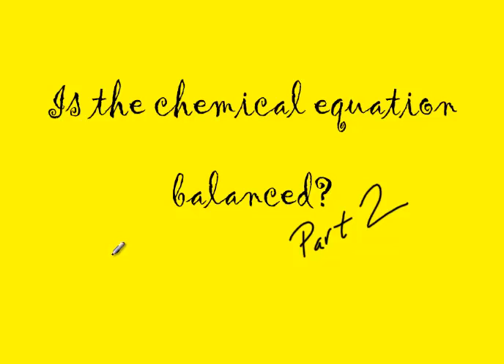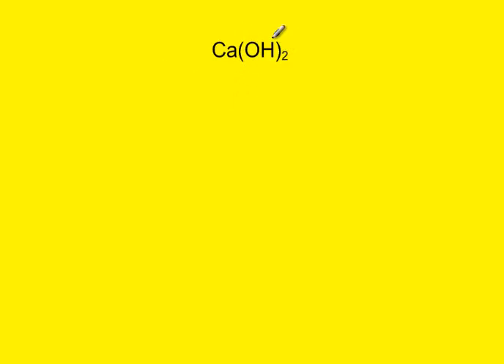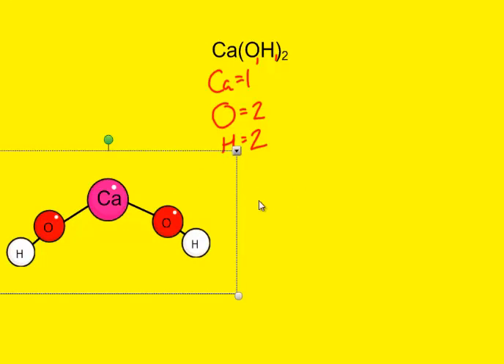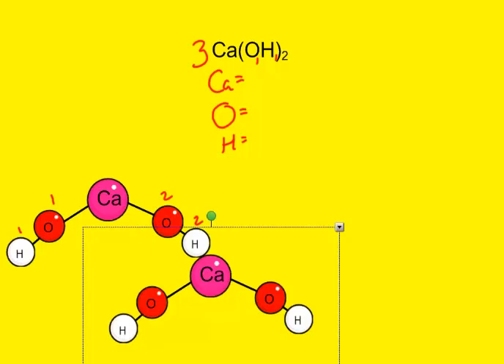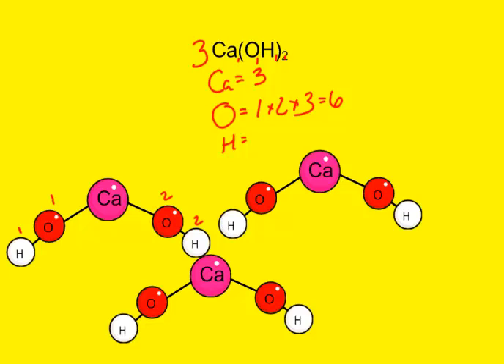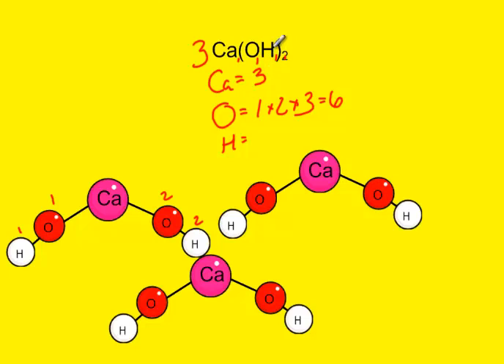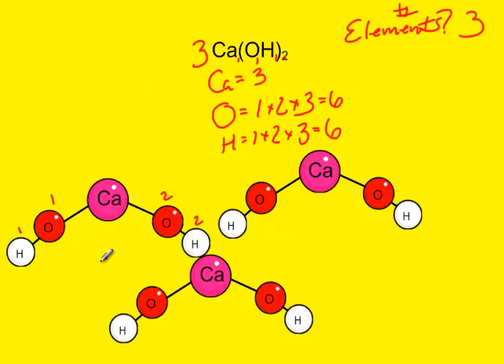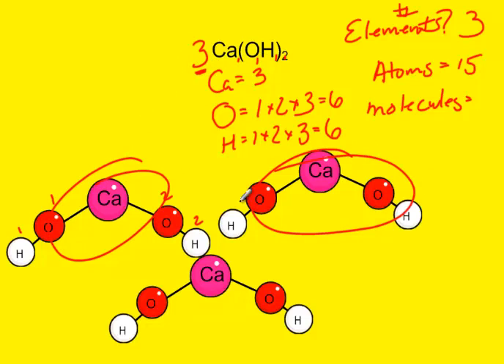Balancing Chemical Equations Part 2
Part 2 of 3 in How to Balance Equations.  How to deal with the dreaded parenthesis